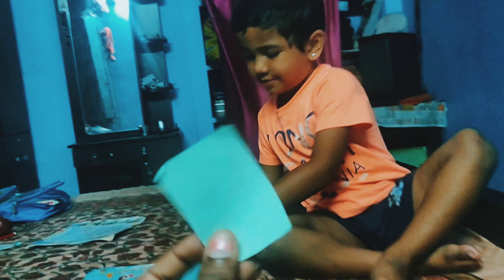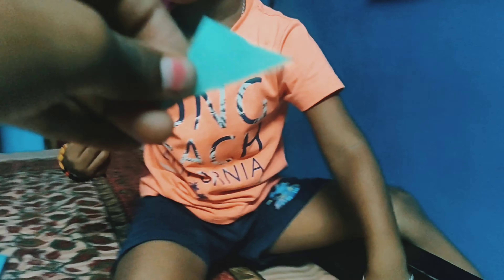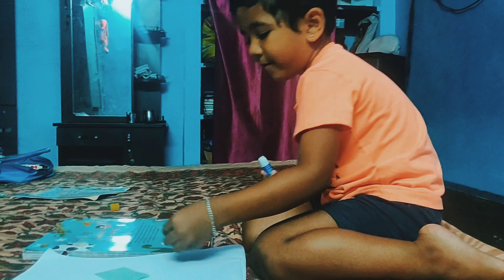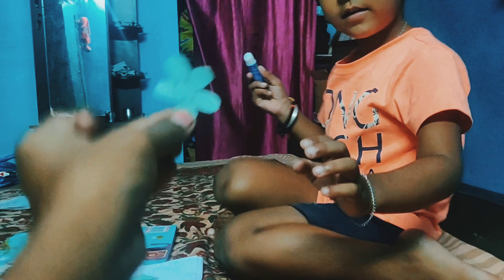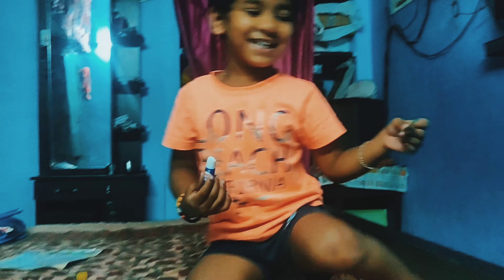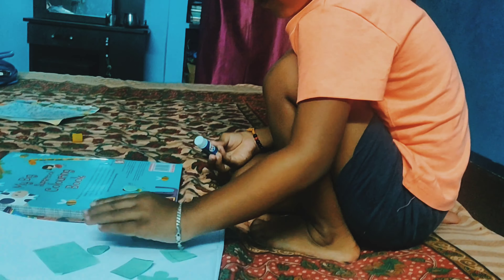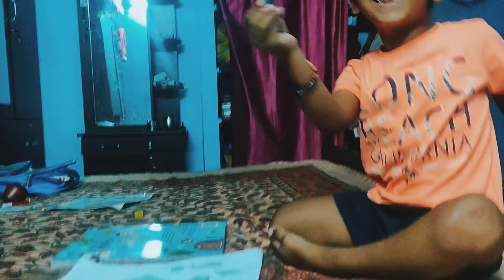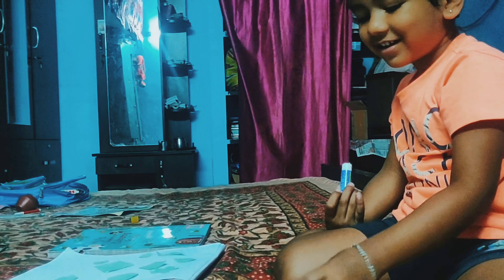Lakshay's paste activity